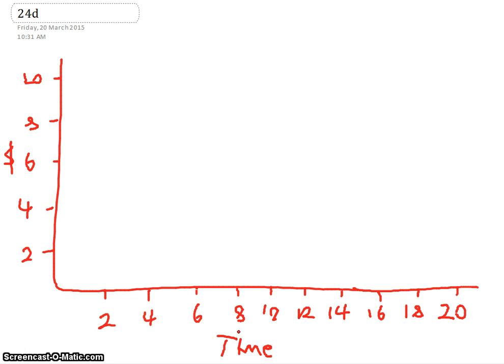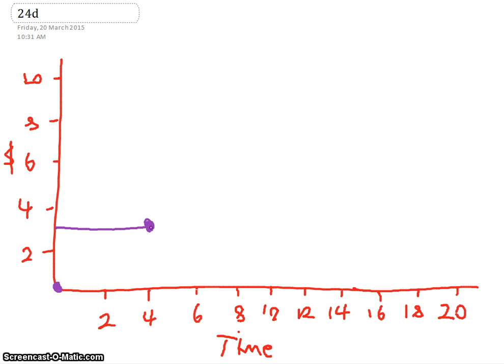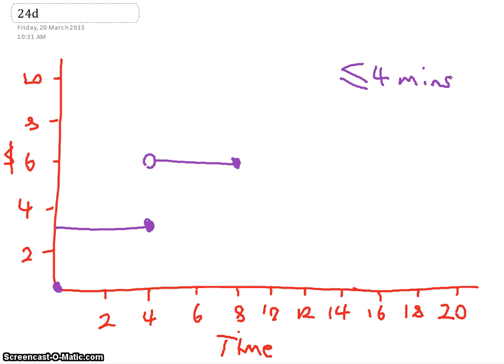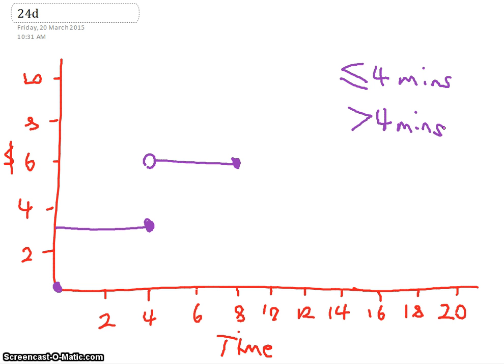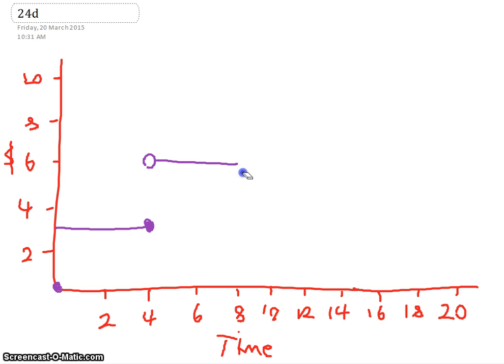Exam Prep 24d